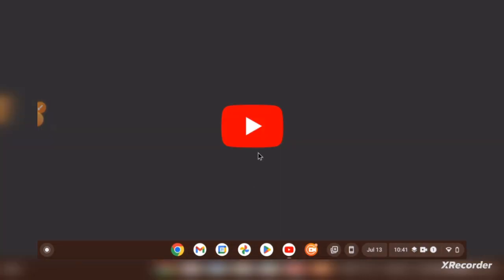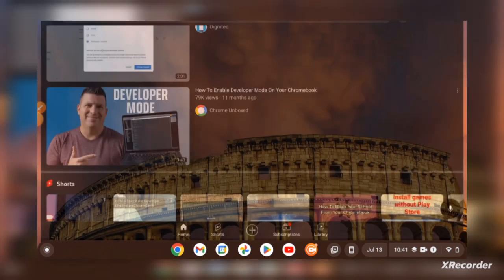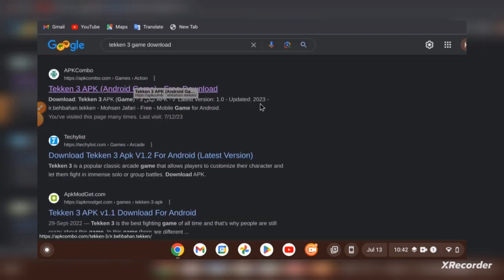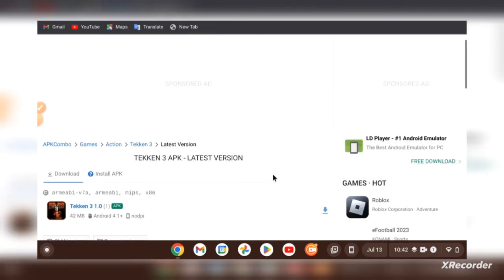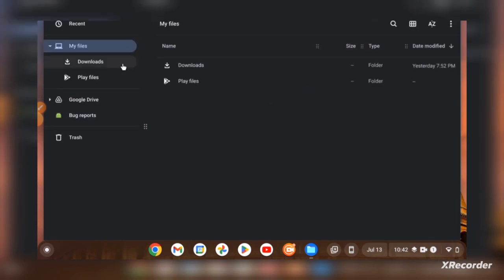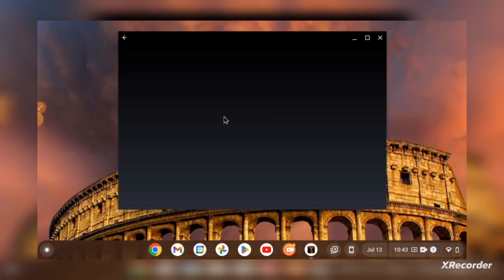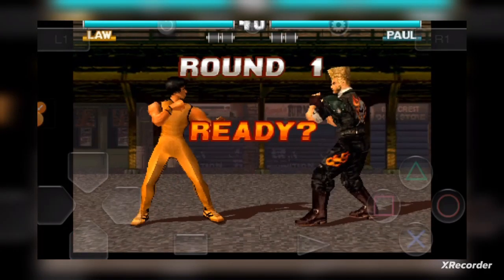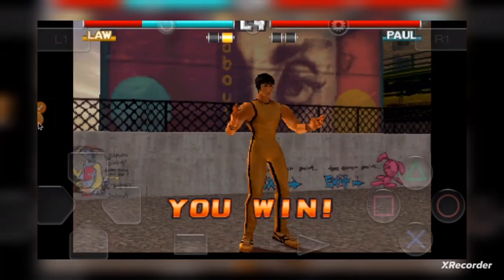How to download [Tekken 3] on chromebook.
In this video I show you that how to install apk files and games which have apk files.The easy and the simplest way. First of all,you have to enable the devolper mode in your chromebook, and then you install apk files in your chromebook.